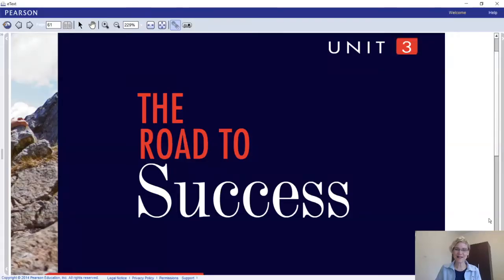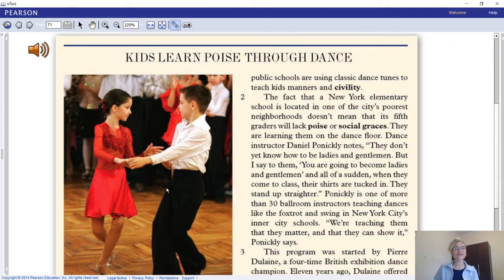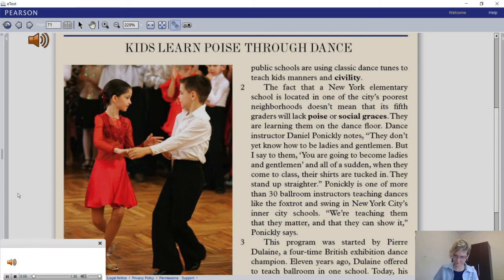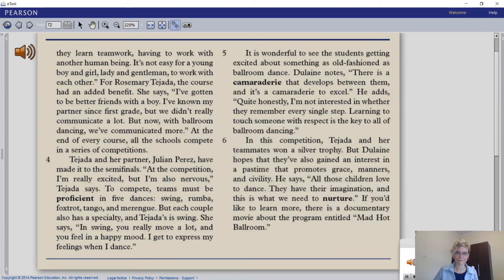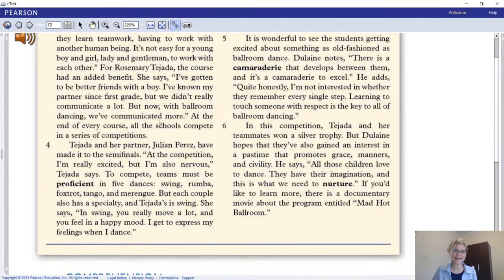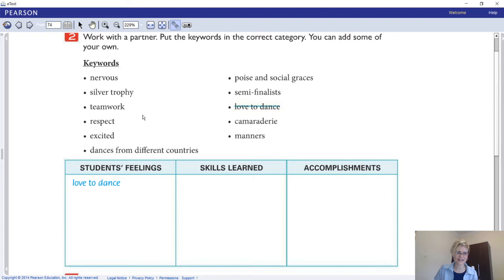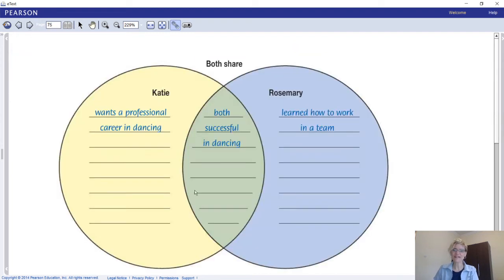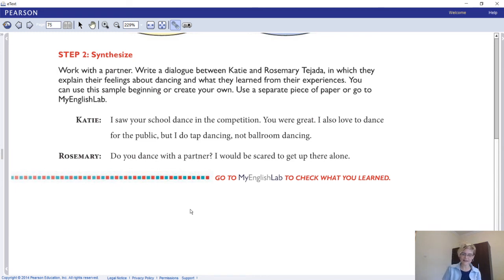SMAS TUNAS DAUD-GRADE XII-ENGLISH ELECTIVE-UNIT 3 READING 2 (01-02-21)